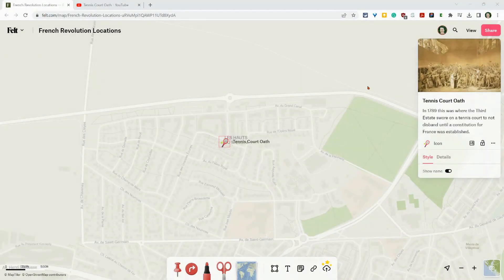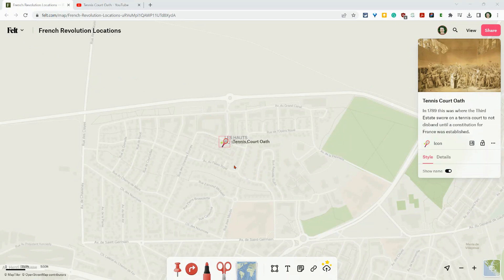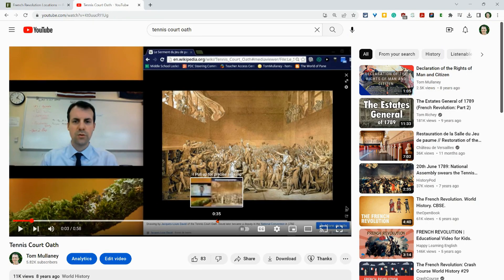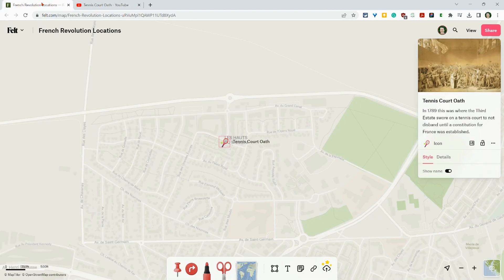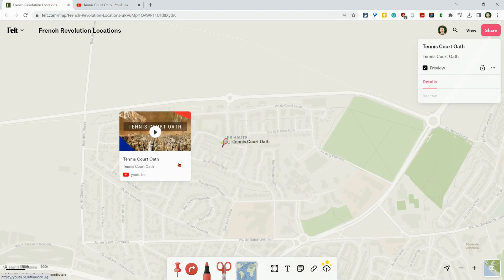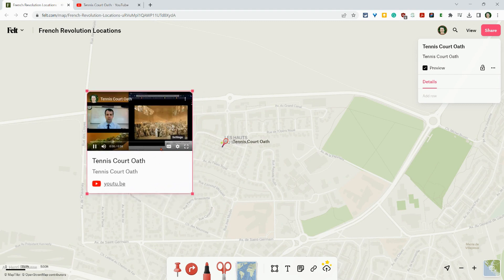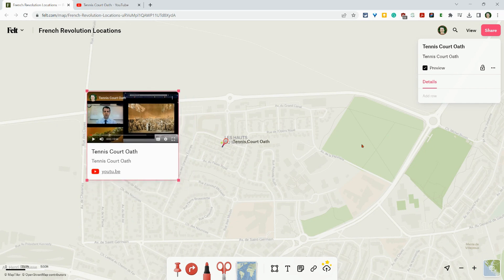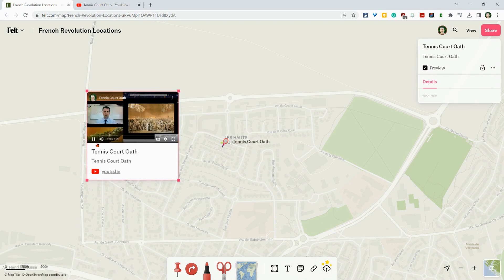Felt - Add a YouTube Video To a Map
How to add YouTube videos to Felt maps.